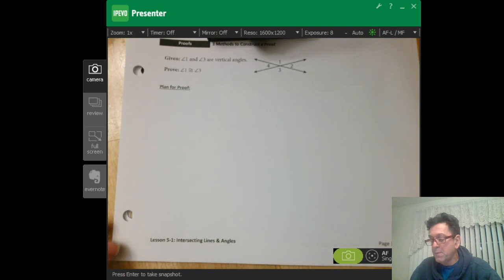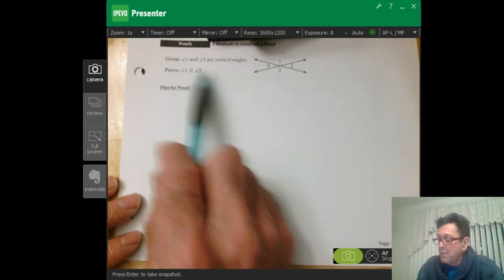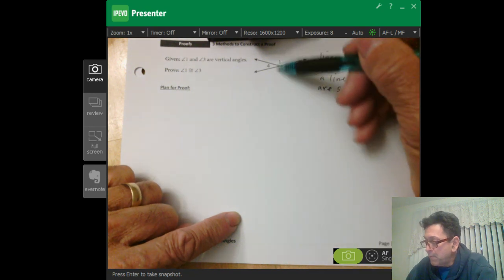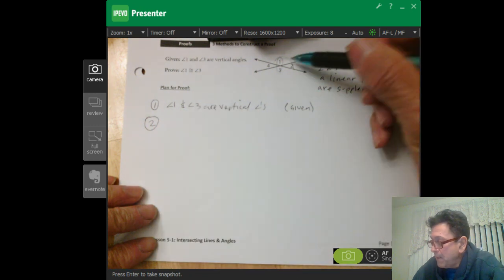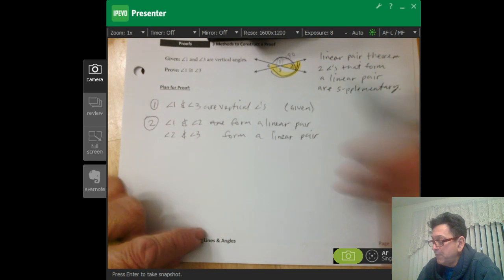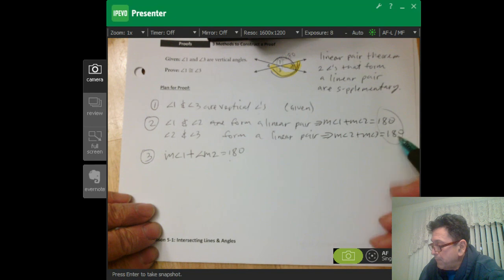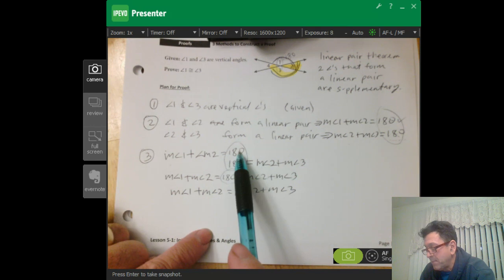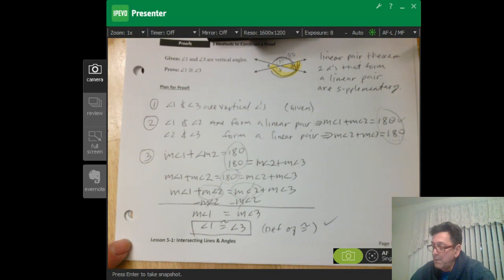Planning For a Proof (Vertical Angles Theorem)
Planning a basic geometric proof